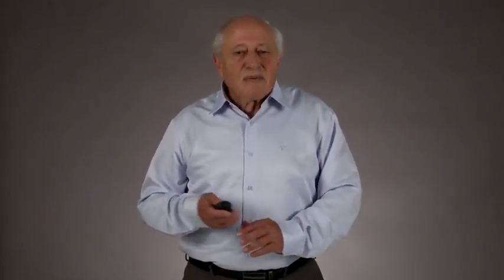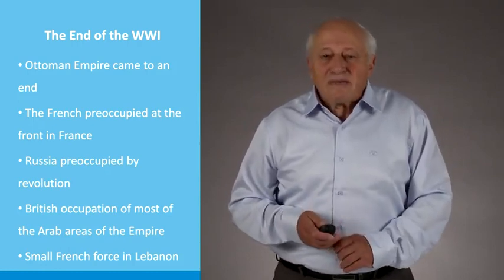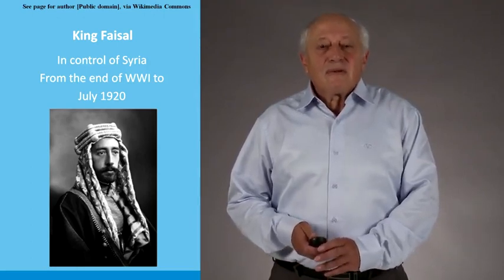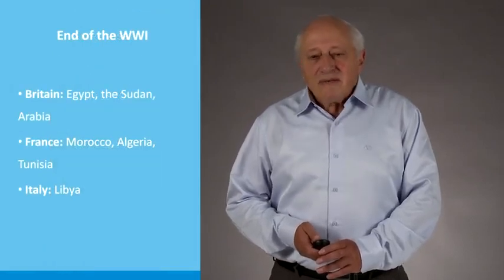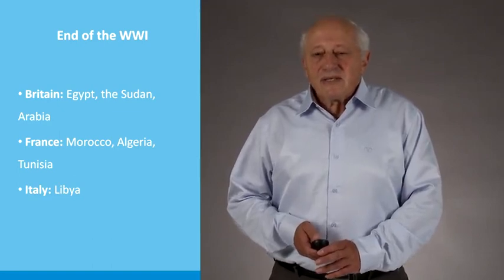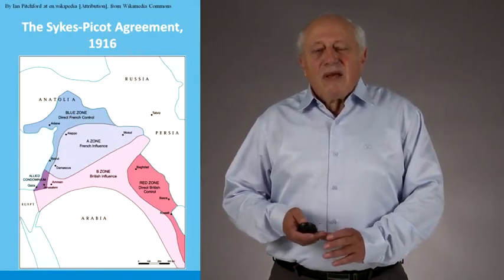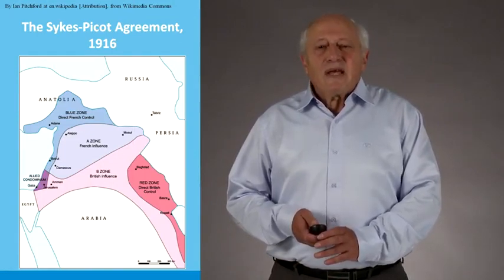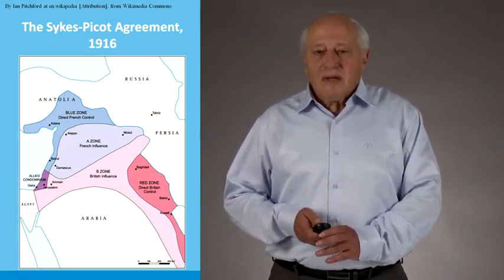3.4.4 World War One and the Demise of Empire part 4 09 59